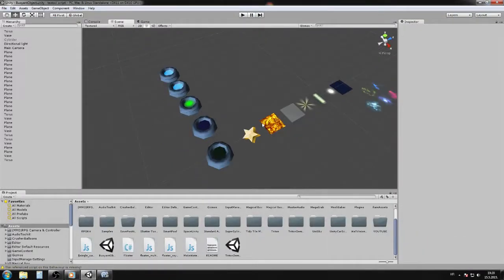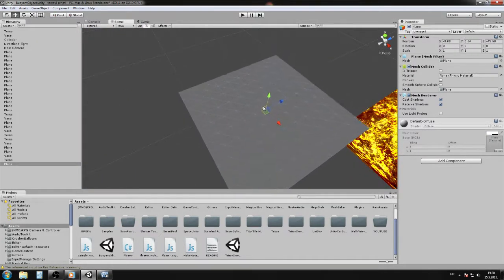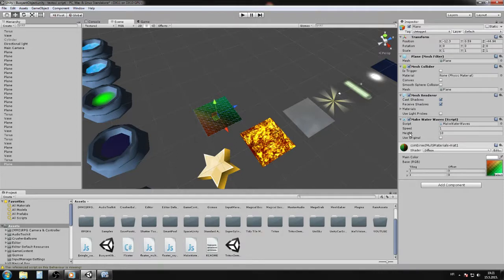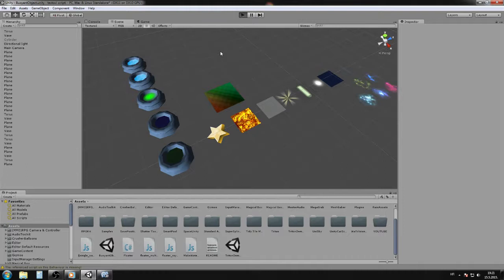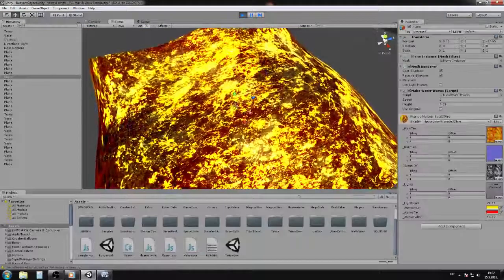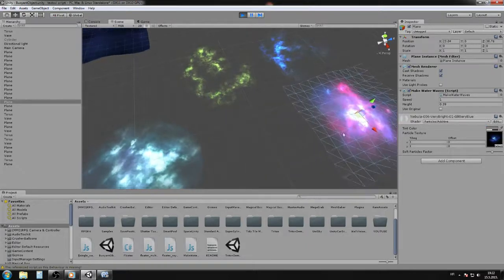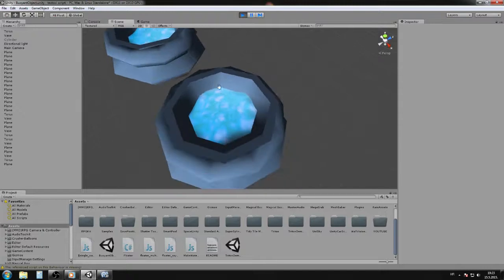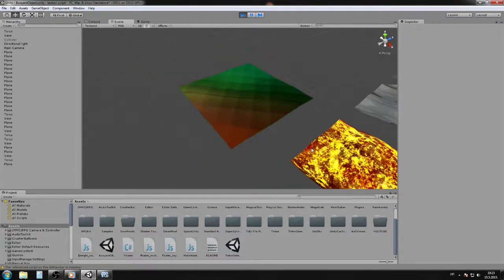Unity 3D Make Water Waves Tutorial 22/24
THIS IS Java script: GOOD 4 2D GAMES AND 3D GAMES !